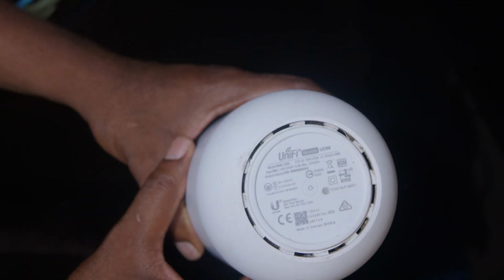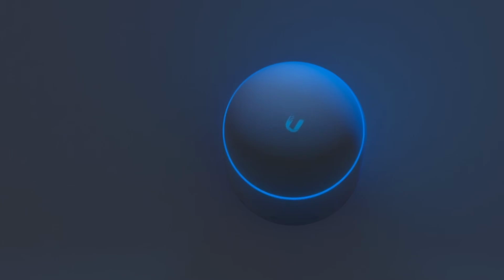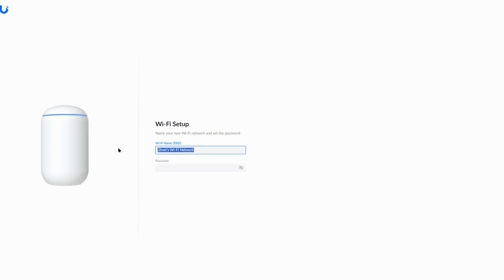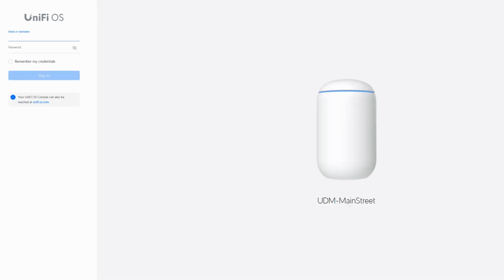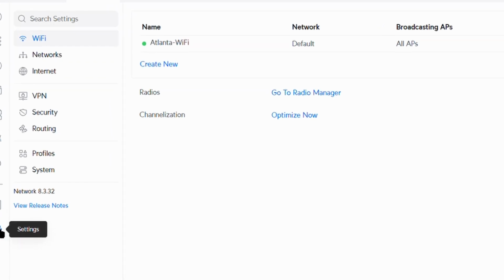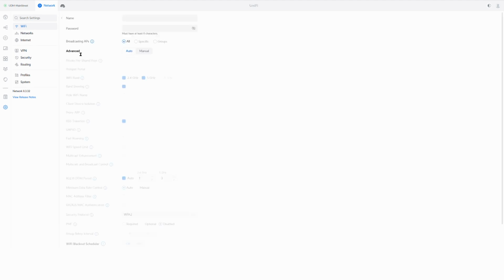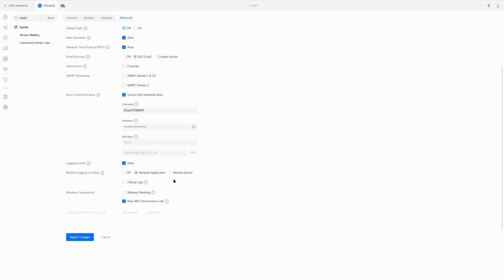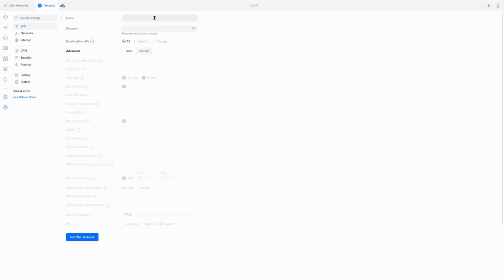Dream Router Setup | j2i.net